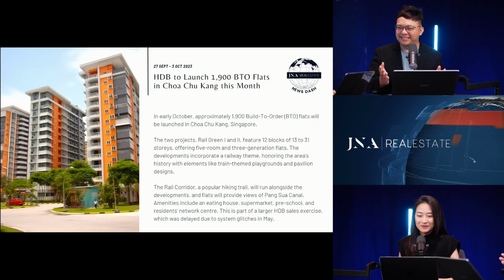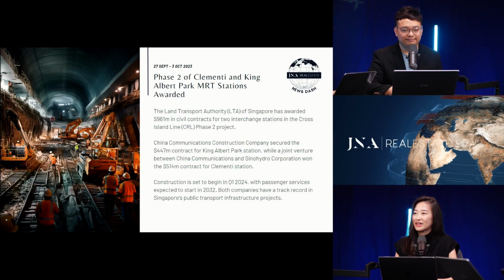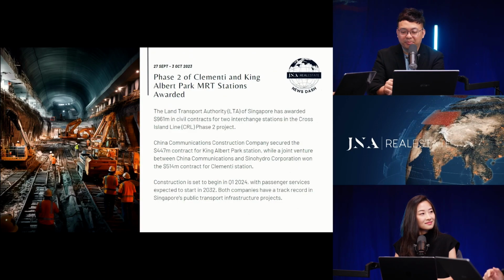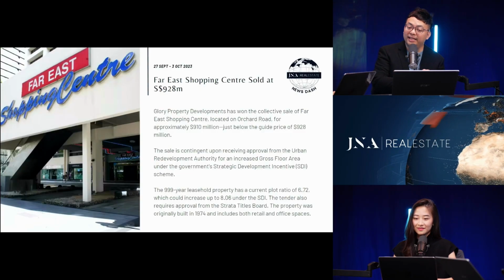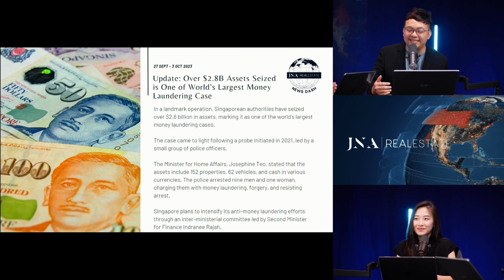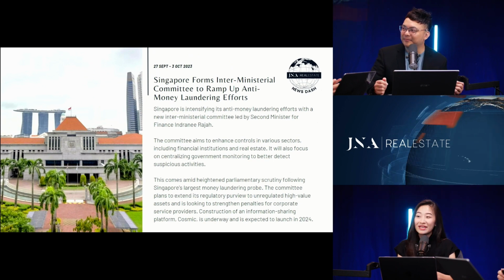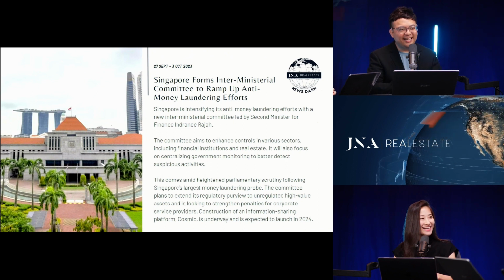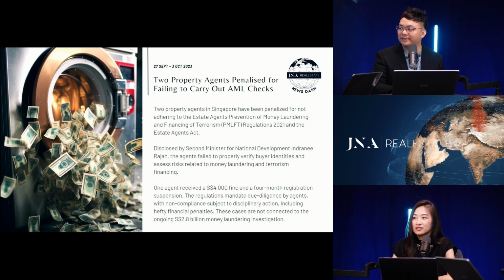Finally a BTO that you should wait for its launch?! | JNA News Dash Ep 25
00:00 Introduction
00:43 HDB to Launch 1,900 BTO Flats in Choa Chu Kang
03:47 Phase 2 of Clementi and King Albert Park MRT Stations Awarded
06:28 Far East Shopping Centre Sold at S$928m
09:28 One of World’s Largest Money Laundering Cases
10:26 Singapore to Ramp Up Anti-Money Laundering Efforts
15:11 Two Property Agents Penalised for Failing to Carry Out AML Checks

JNA REAL ESTATE, THE BRAND OF OUR GENERATION.